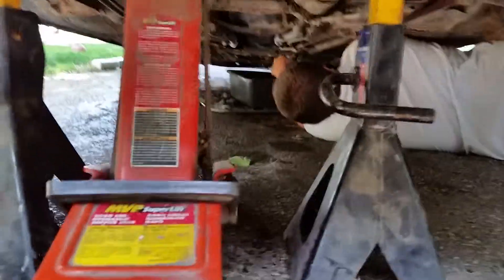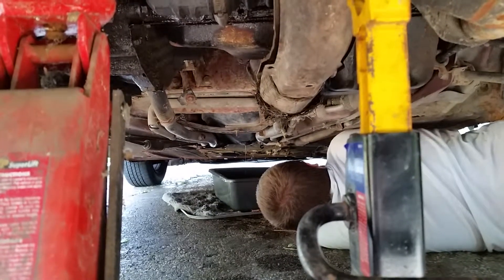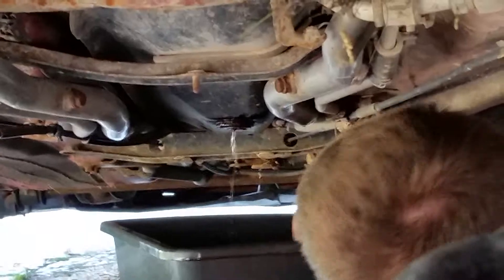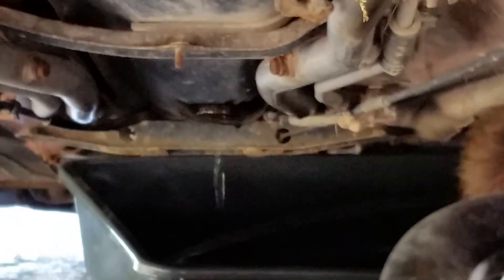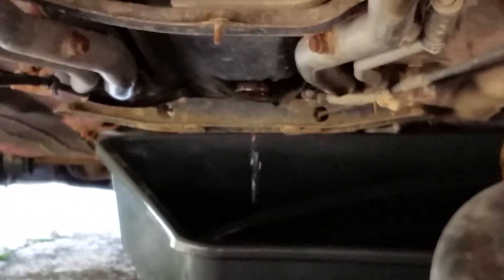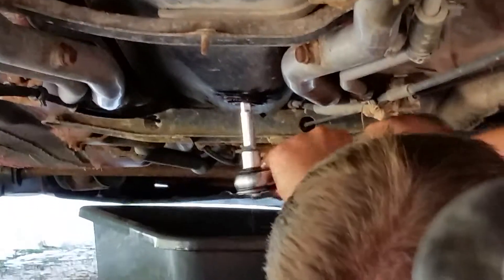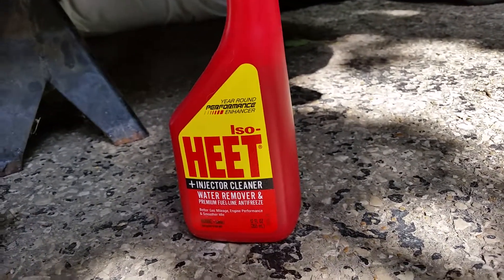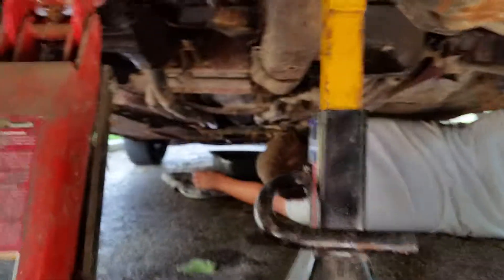91 mr2 draining the gas tank.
Draining the gas tank to get water out of the tank.